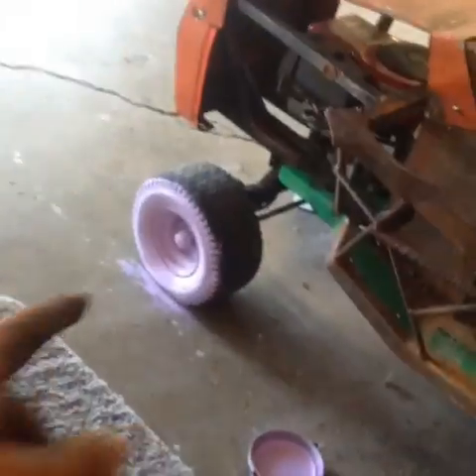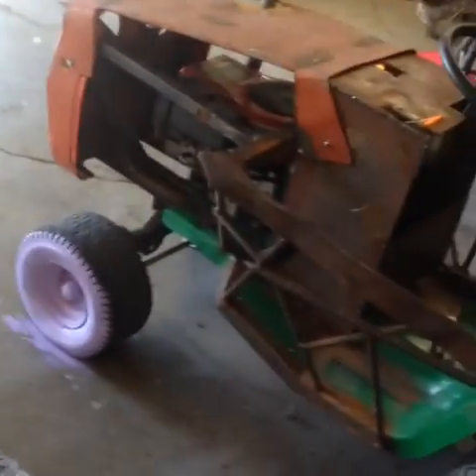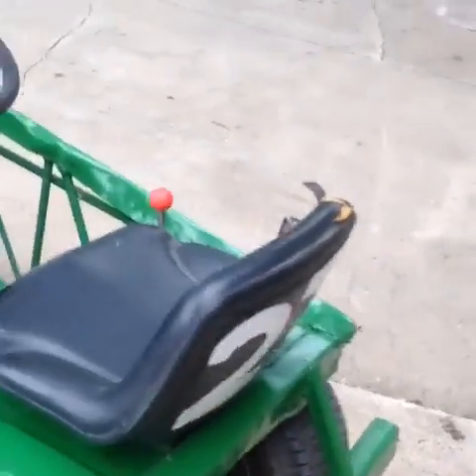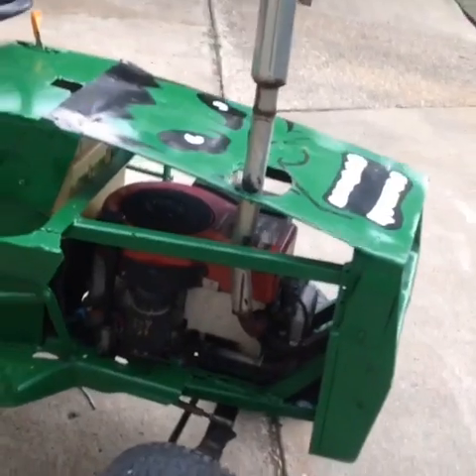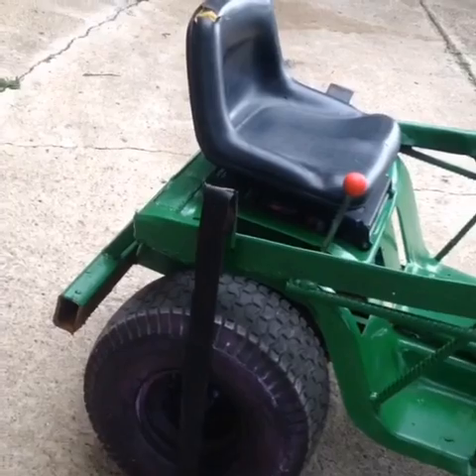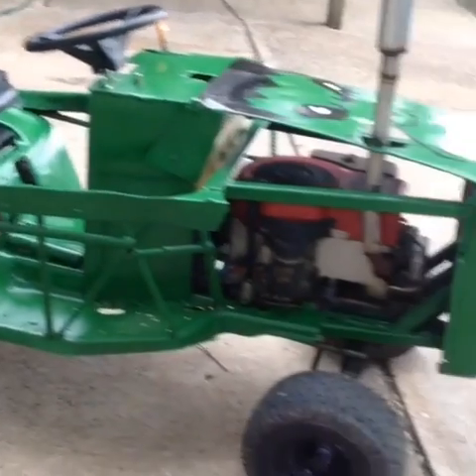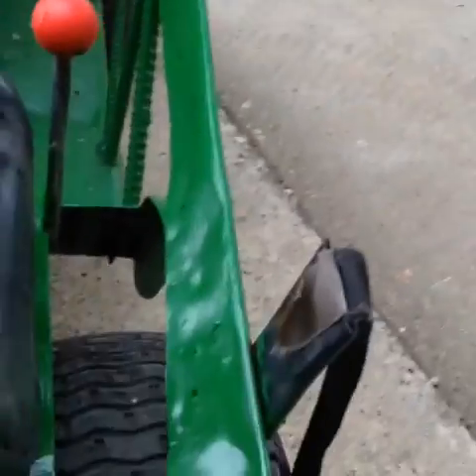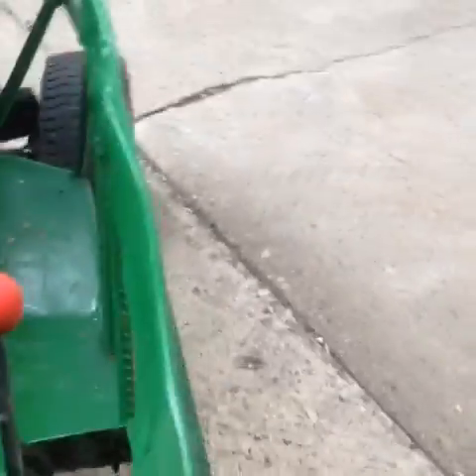Lawnmower Paint Job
It took a little while but it's done and I'm pretty proud of how it turned out!!!